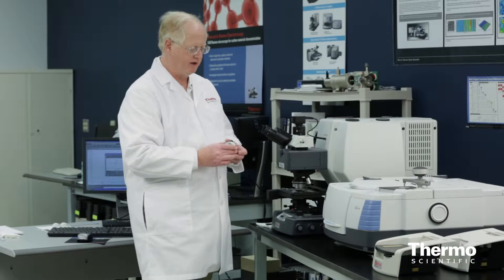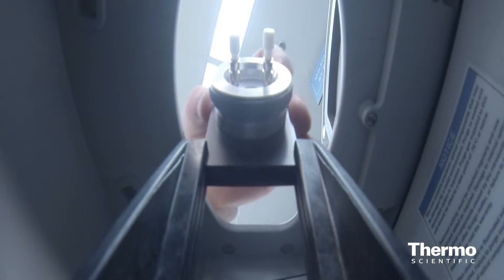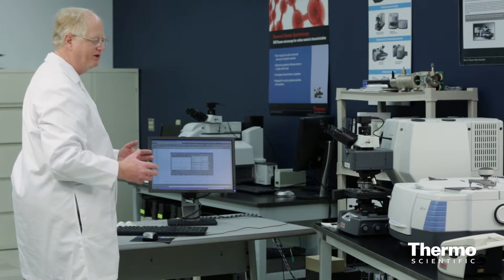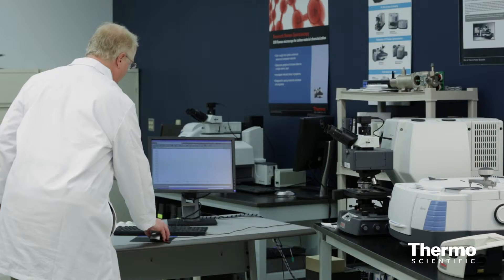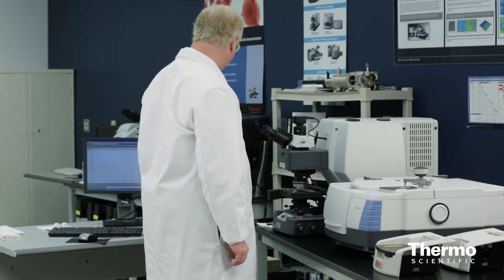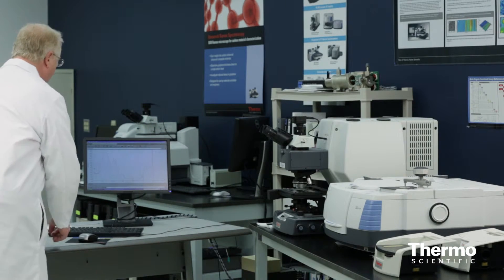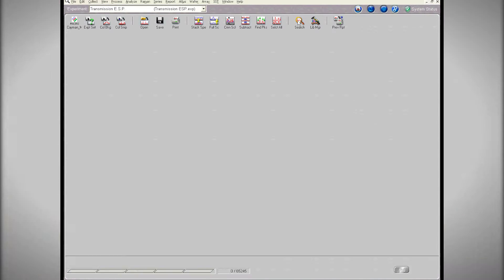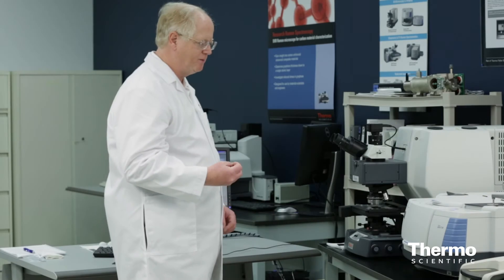FTIR Sampling Techniques - Transmission: Liquids Data Collection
The professor takes you into the lab to demonstrate liquid analysis by transmission FTIR spectroscopy using a Thermo Scientific™ Nicolet™ iS™50 FTIR.